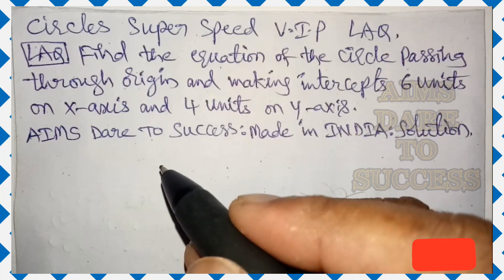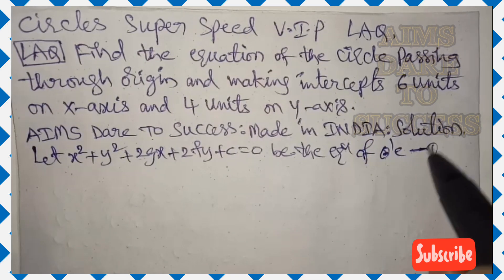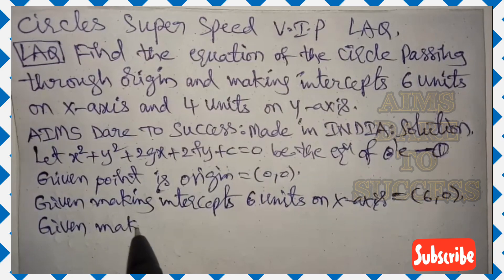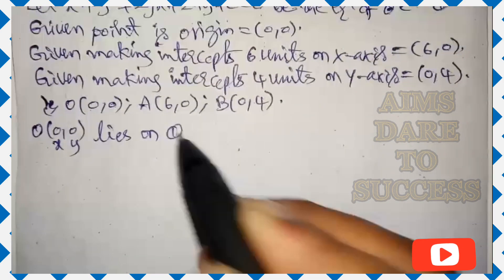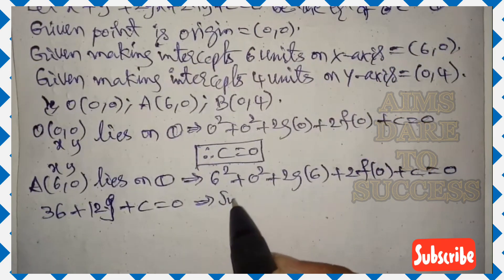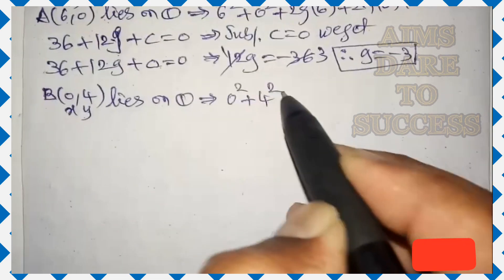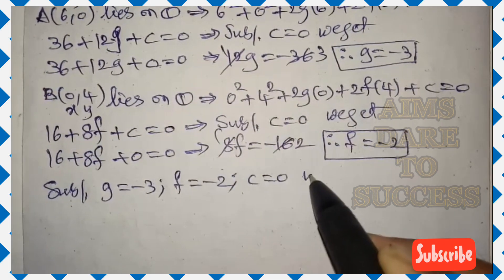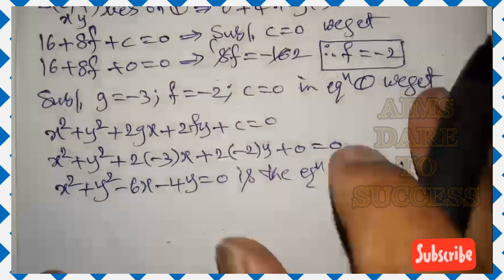The eqn of circle passing through origin, making intercepts 6 units on X axis, 4 units on Y axis